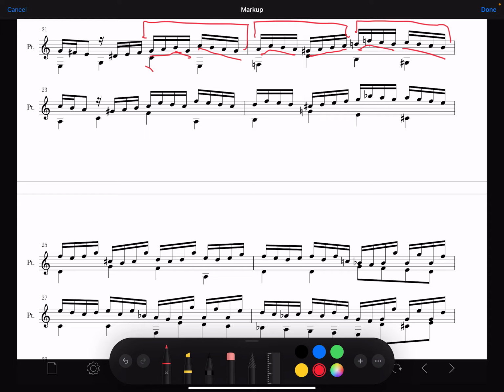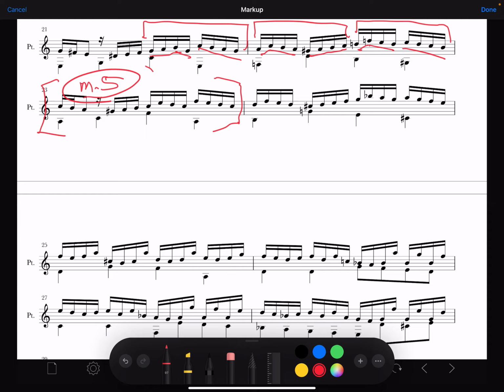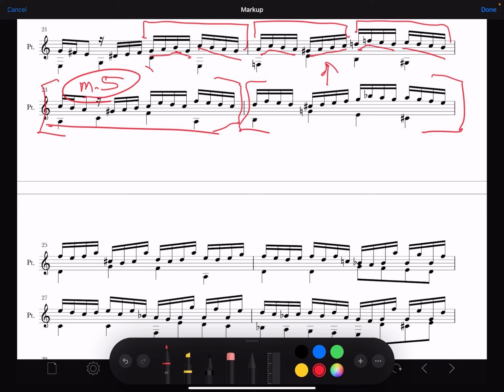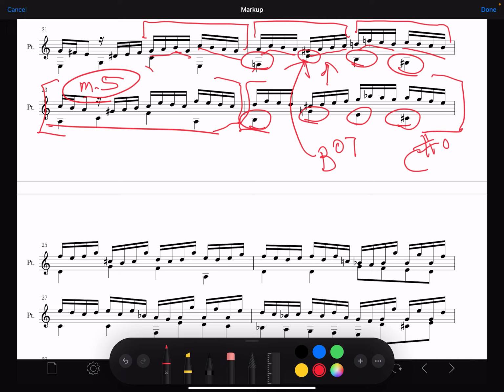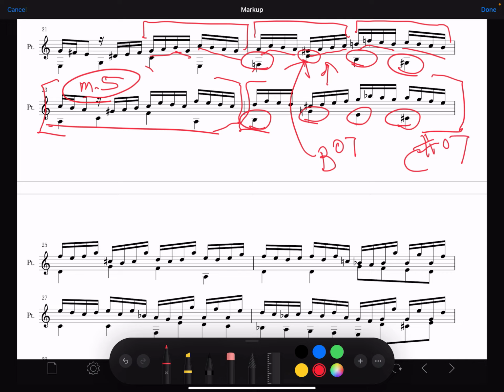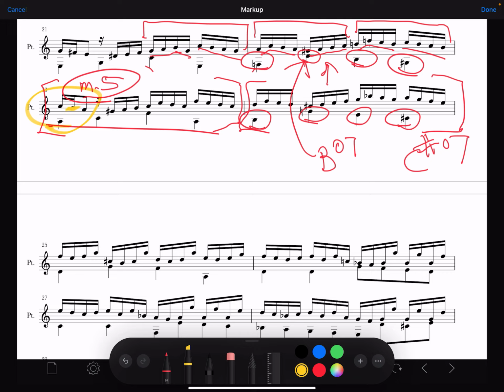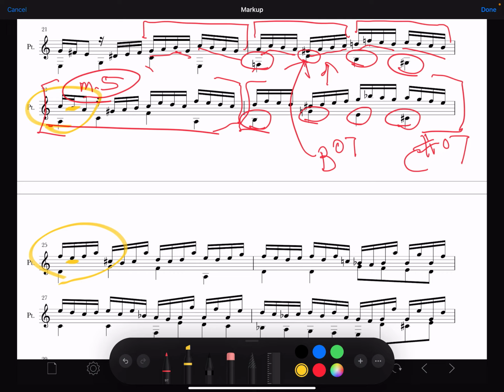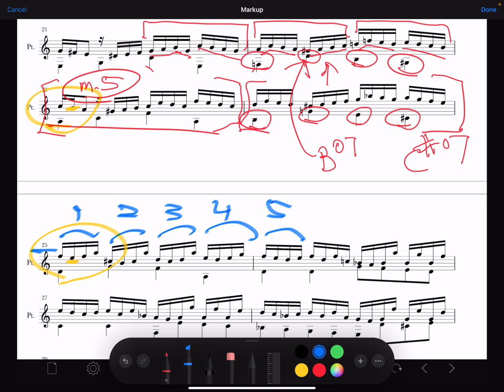Music Analysis-Bach Prelude, BWV 997, m. 22-25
Measures 22 to 25. Sequential material and more diminished stuff.